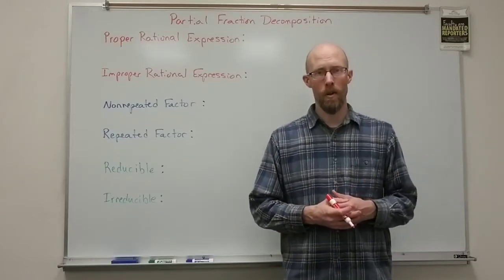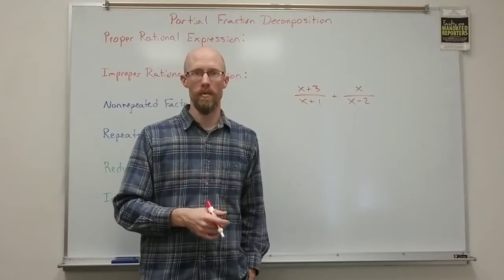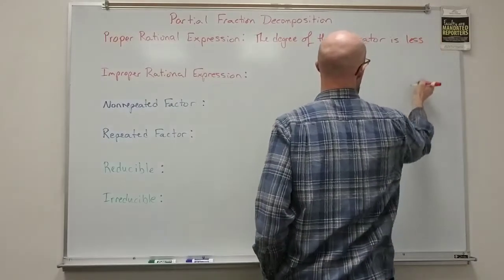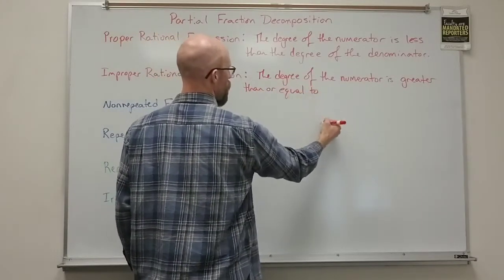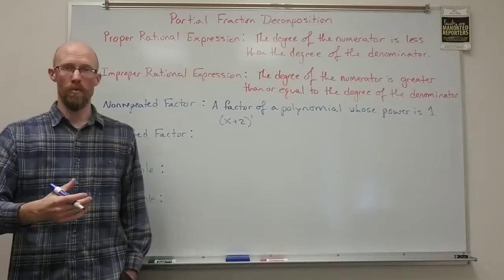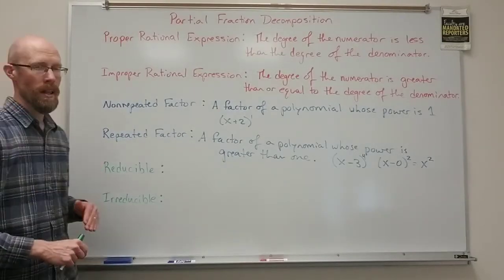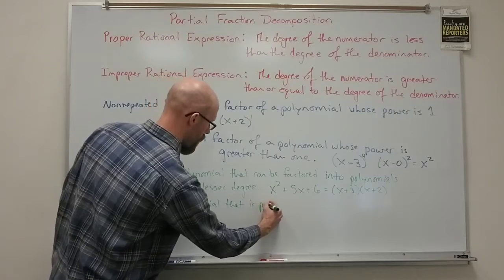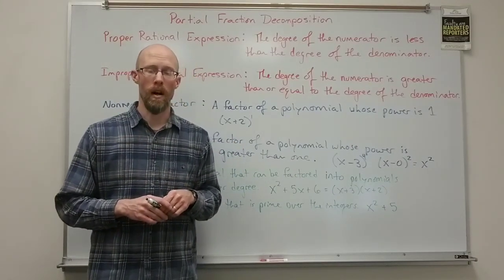Pre-Calc 11.5 Partial Fraction Decomposition Part 1